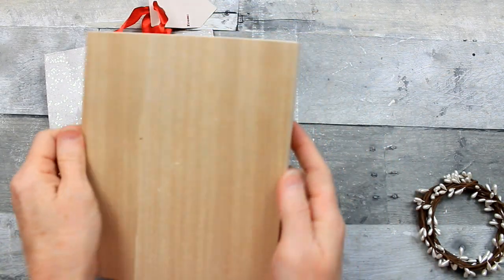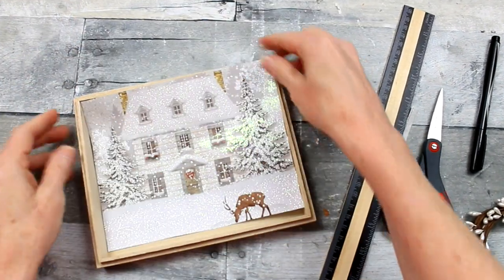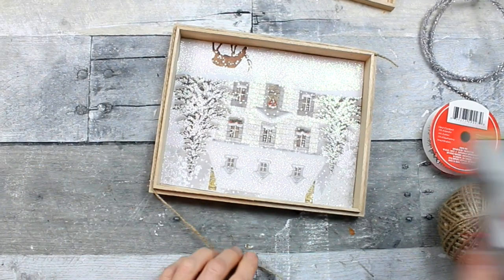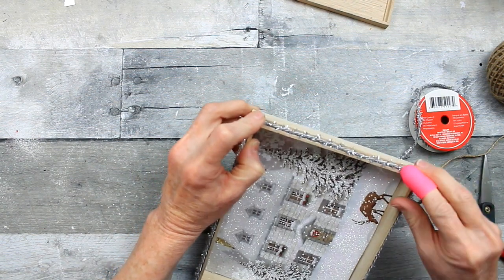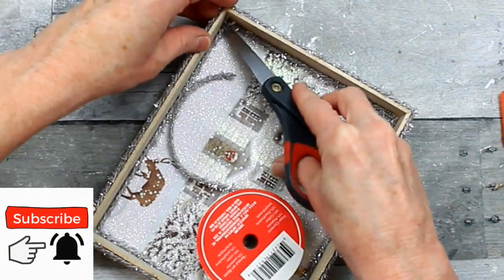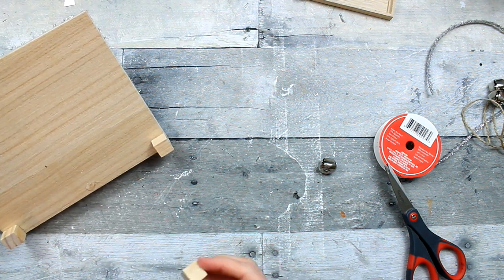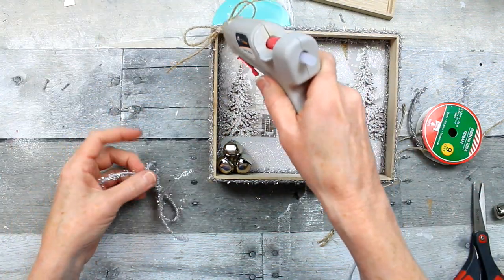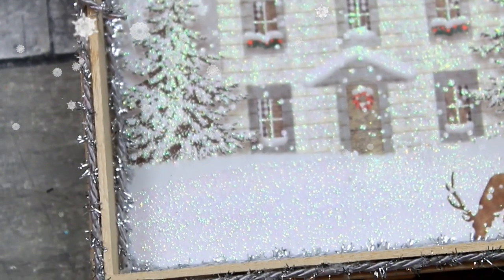Old Fashioned Christmas Decor - Christmas 2020 Series - Jingle Bells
Today, I decided to try an old fashioned Christmas decor DIY for the Christmas 2020 DIY series. This is a jingle bells theme with some sparkle and shine. I used some things already in my home and the center stage item is a Dollar General gift bag. If you love budget friendly DIY decor and inexpensive crafting, this is the channel for you!